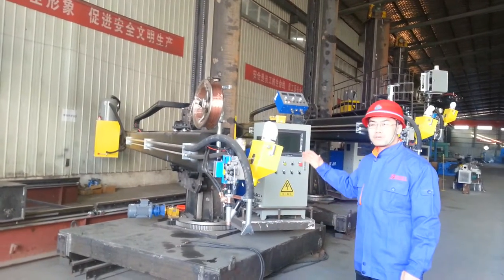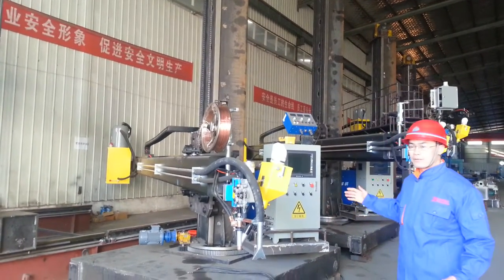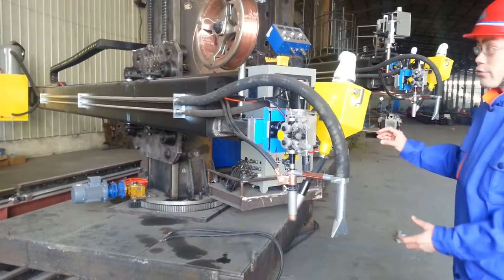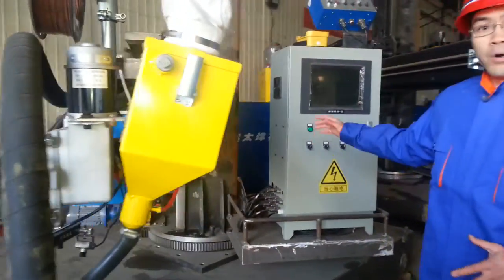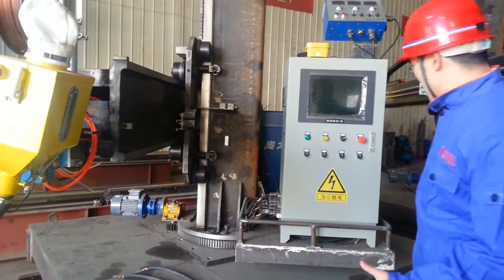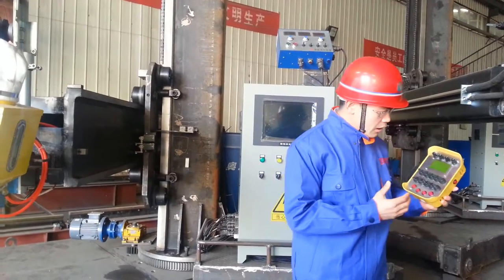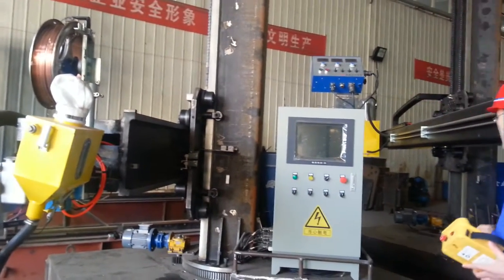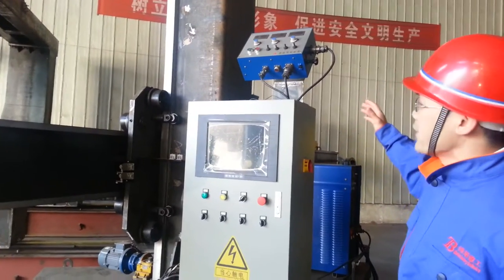Schweißgeräte Und Manipulatoren Automatenträger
Schweißautomatenträger ,Automatenträger  ,Schweiß-, Dreh- Und Kipptische ,Schweißgeräte Und Manipulatoren  ,
Automatenträger ,
Manipulatoren ,
Automatenträger ,
Handhabung ,
Rohrschweissanlage ,
Schweißautomatenträger ,
Stative und Schweißmasten ,
Automatenträger HC - Serie ,
Schweißmast zum MIG/MAG bzw.  UP - Eindraht - Schweißen ,
Schweißautomatenträger ,
Schweißmast  ,
AUTOMATENTRÄGER UND SCHWEISSSTATIVE ,
Schweißmast manuell verstellbar ,
motorisch höhenverstellbarer Schweißmast ,

Bota AUTOMATENTRÄGER UND SCHWEISSSTATIVE

Bota Automatenträger und Schweißstative dienen zur bedarfsgerechten Positionierung von Schweißsystemen. Abhängig von der Anwendung, sind Automatenträger sehr vielseitig einsetzbar, wie z.B. für Rund- oder Längsnähte an zylindrischen Bauteilen. Abhängig von Bauteilgröße und Schweißprozess bieten wir in unserem Standard- Programm Anlagen von 1,5 x 1,5 bis 7,5 x 7,5m an(freie Höhe unter Ausleger/frei nutzbare Auslegerlänge). Selbstverständlich fertigen wir auf Kundenwunsch auch auf den jeweiligen Anwendungsfall zugeschnittene Sonderanlagen.

BOTA verkauft schlüsselfertige Komplettsysteme nach Kundenvorgabe. Abhängig von der Aufgabenstellung sind vielfältige Optionen möglich, wie zum Beispiel:

     MIG/MAG, WIG, UP (Ein-, Doppeldraht oder Tandem) u. Bandplattier  Anwendungen
     Bodenfahrwerke manuell oder motorisch
     Schweißpulverkreislaufsysteme
     Motorische Kreuzschlitten und Nahtverfolgungsysteme
     Kamera/Monitor- Schweißprozess- Überwachungslösungen
     Programmsteuerungen
     Ausführungen mit Servo- Antrieben
     Ausleger mit Laufsteg und Bedienerplattform
     Portal- Ausführungen
     Funkfernbedienungen
Die Konfiguration von Automatenträgern ist abhängig von der Anwendung und den Anforderungen des Bedieners. Gerne besuchen wir Sie vor Ort und erarbeiten mit Ihnen gemeinsam die für Sie optimale Lösung.

Sales Representative
Joseph Silveira (Sr.)
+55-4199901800